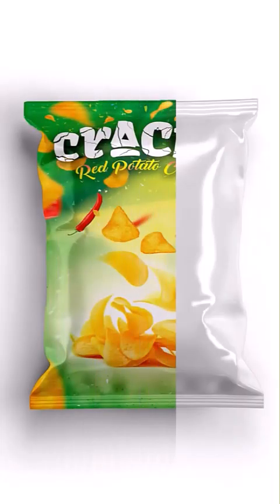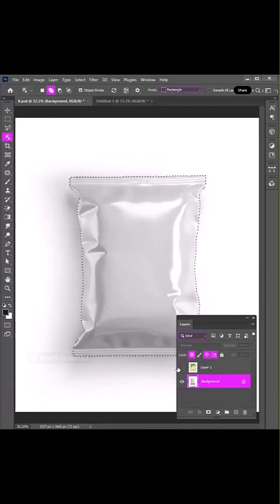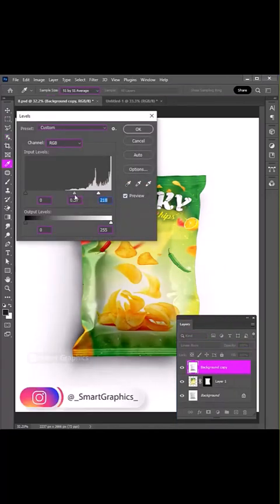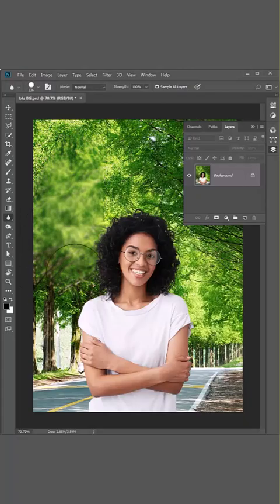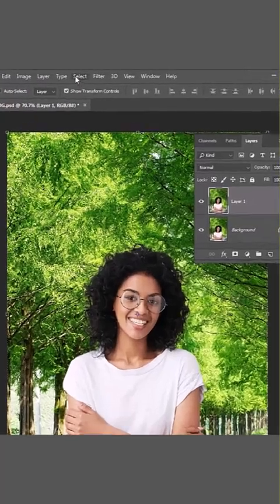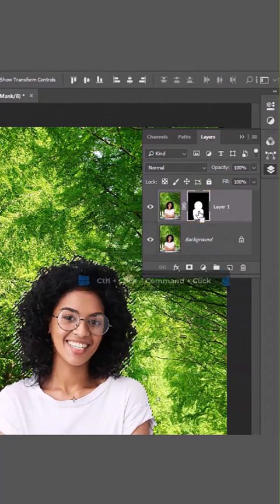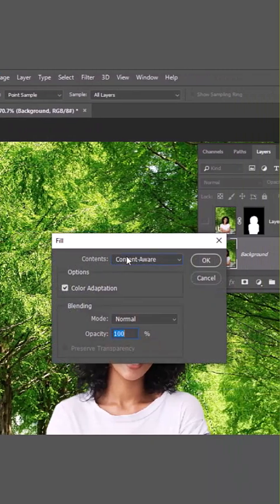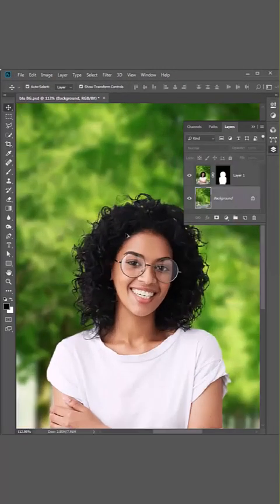Learn 10 of best Photoshop Tutorial and Tricks in just 6 minutes